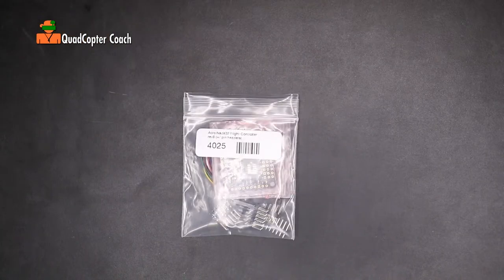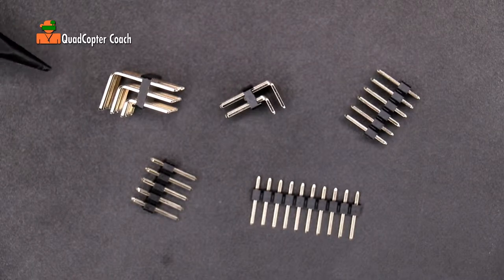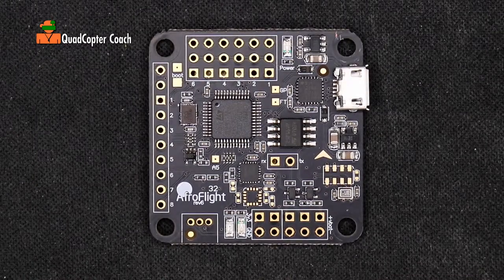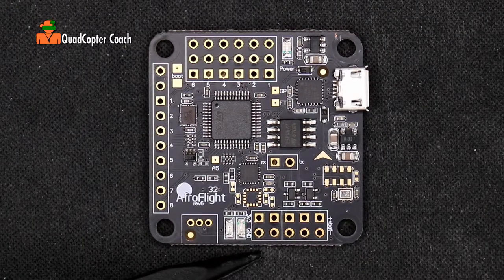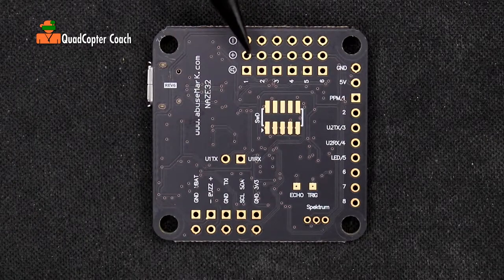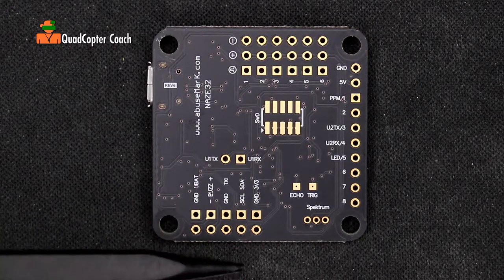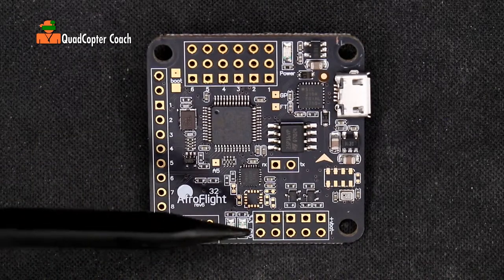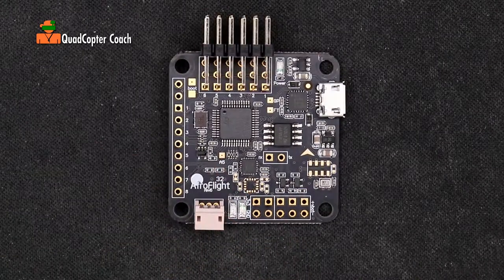29-Tour of Naze